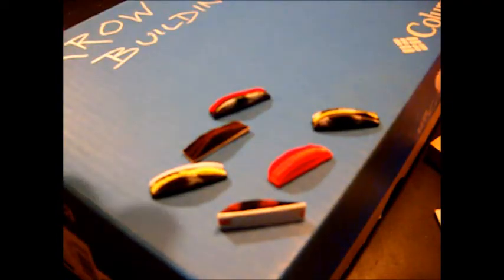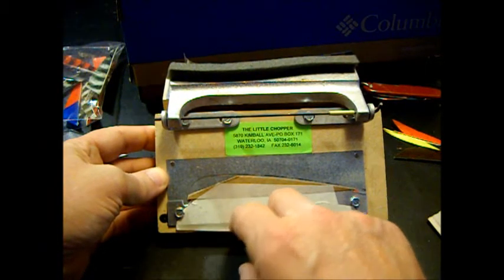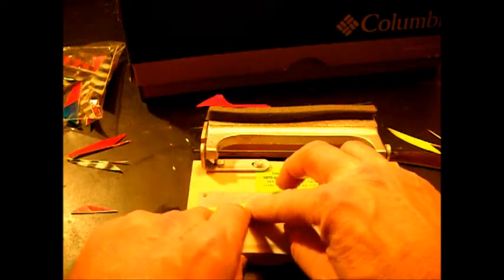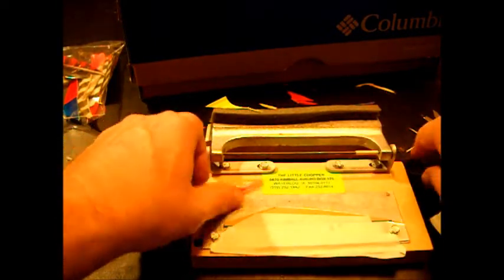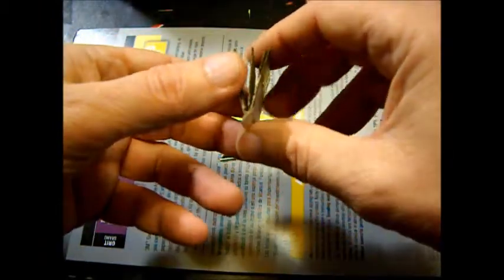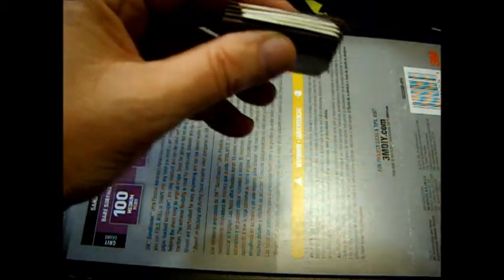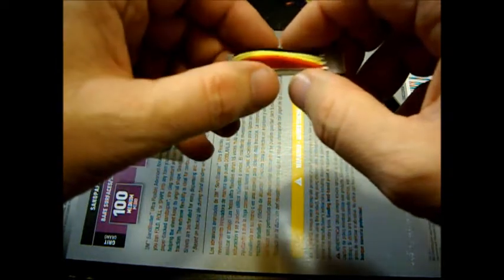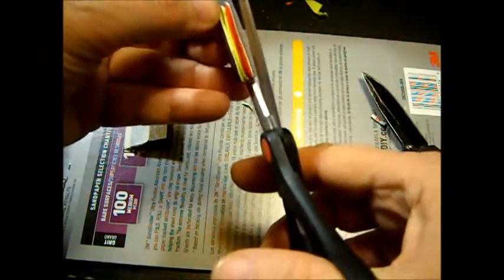DIY Arrow Feather Rest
Making Arrow  Feather Rests for traditional bows